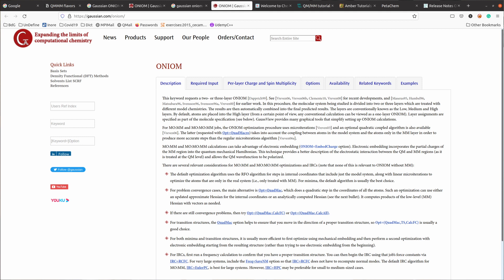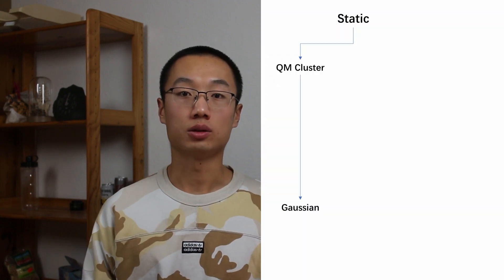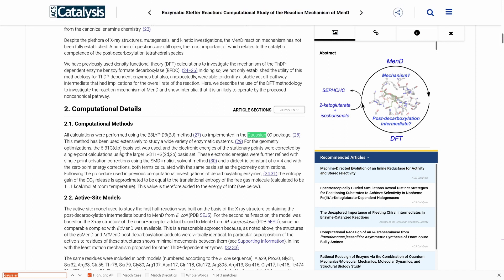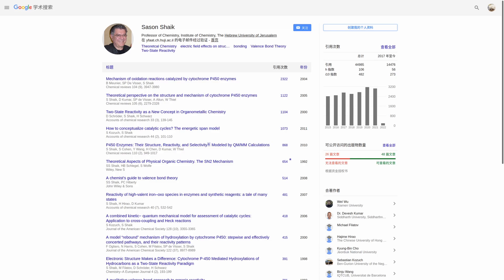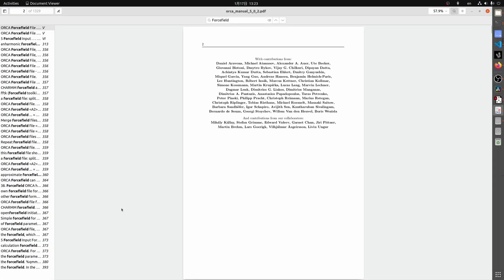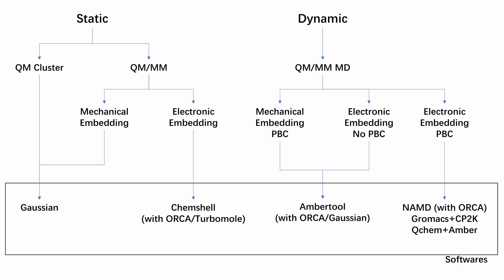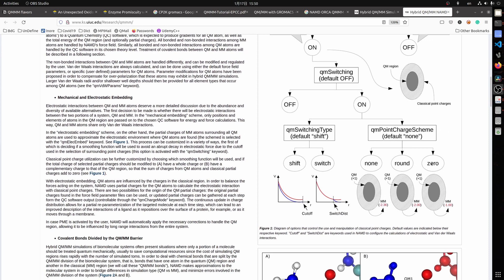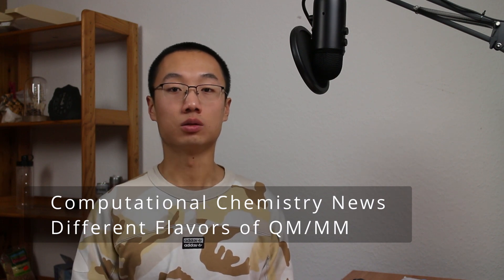Introduction to flavors of QM/MM Gaussian ONIOM, Chemshell E-embedding, QM/MM MD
Here is an introduction on different flavors of QM/MM, and the related software with papers.
Here is the github link that has all the link to the paper I mentioned in this video.
00:01 Introduction
02:13 QM Cluster
03:20 mechanical embedding Gaussian ONIOM
05:36 electronic embedding
07:01 Chemshell paper/people
09:12 QM/MM MD